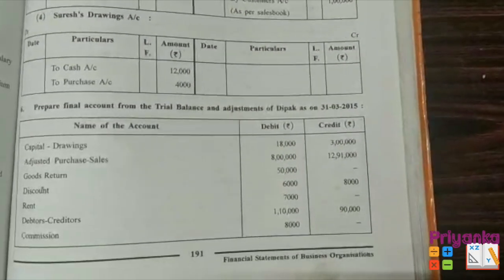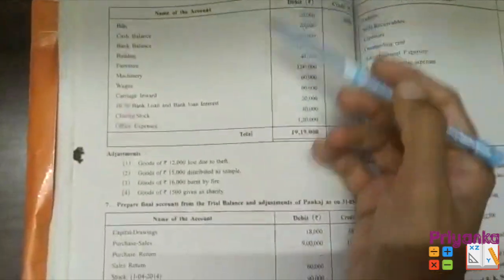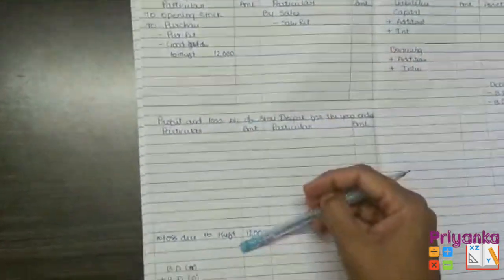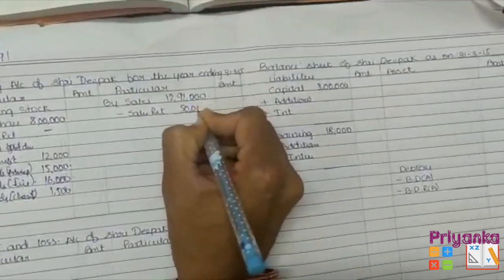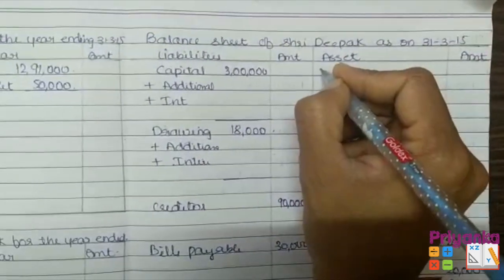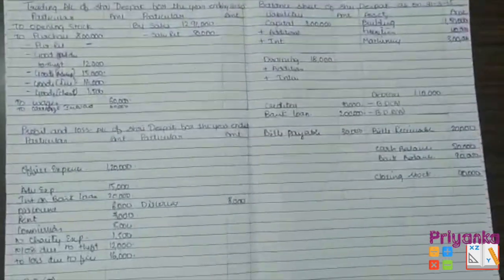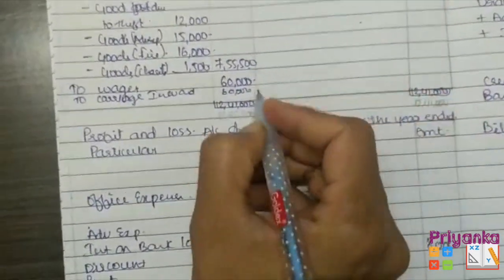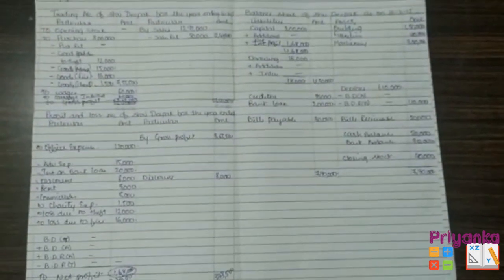Std 11 Chapter 5 Financial statement of Business Organization Part 2 (Solution)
GSEB/Std 11/Chapter 5/Financial Statement of Business Organization/Part 2/Problem Solution/English Medium